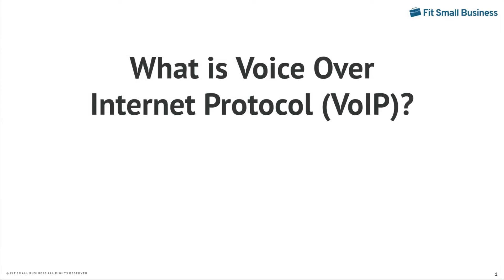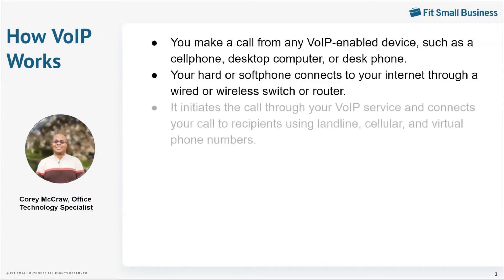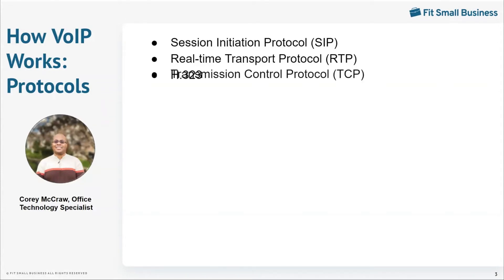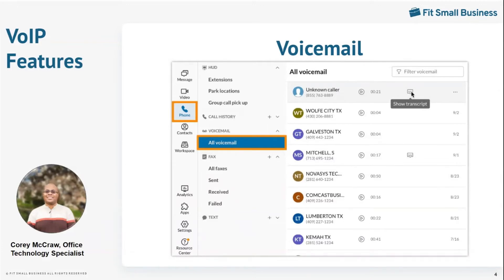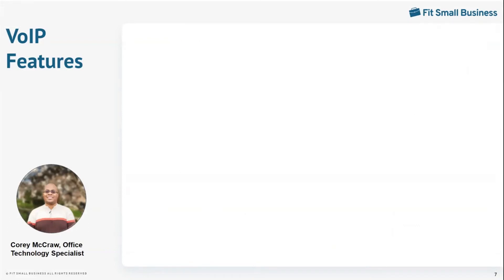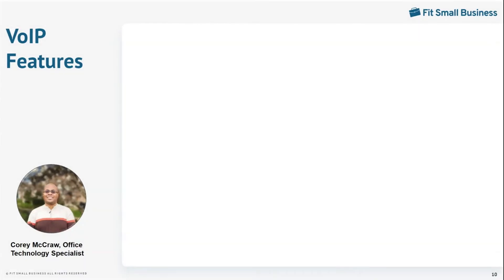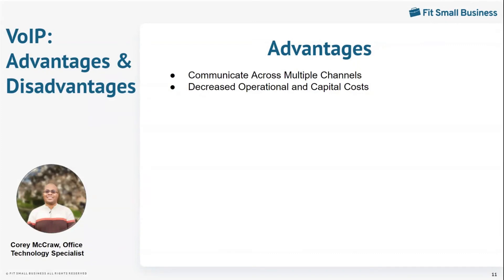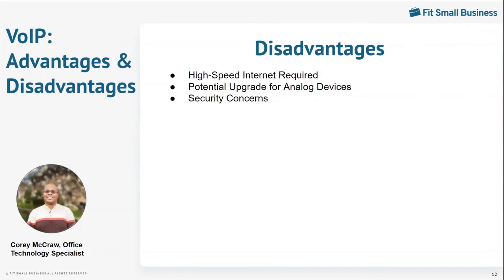What Is VoIP (Voice-over-Internet-Protocol)? Definition and How It Works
This is the Fit Small Business guide to what is VoIP. Many business owners wonder how VoIP works, so this guide underlines the basic principles.

Chapters:
0:00 Intro
1:03 How VoIP Works
2:36 How VoIP Works (Protocols)
4:16 VoIP Features
9:03 VoIP Advantages & Disadvantages
12:09 How much Does it Cost?
12:48 Bottom Line